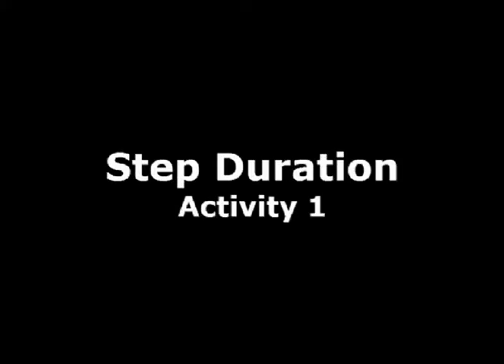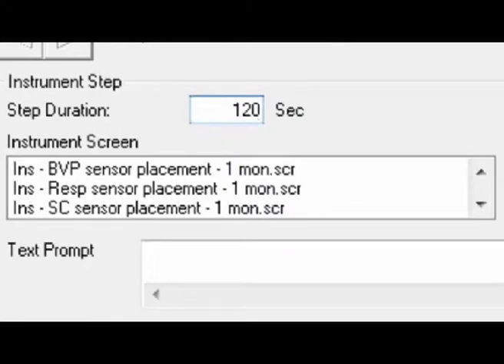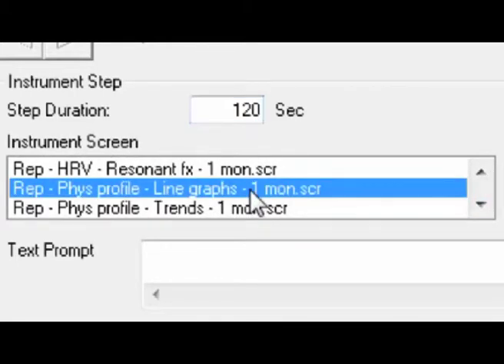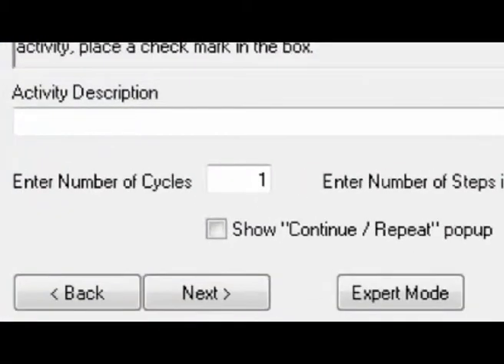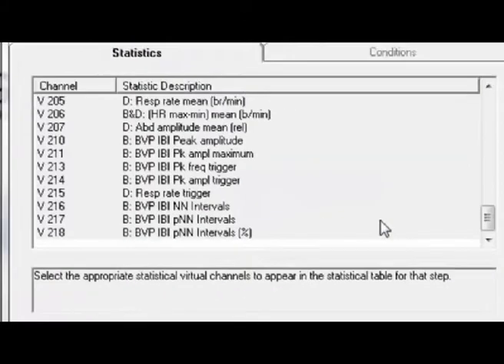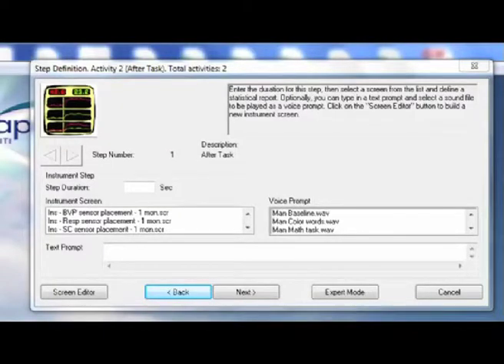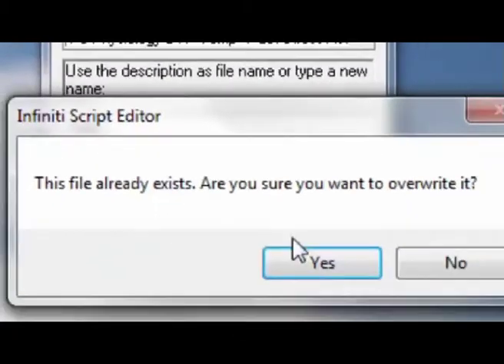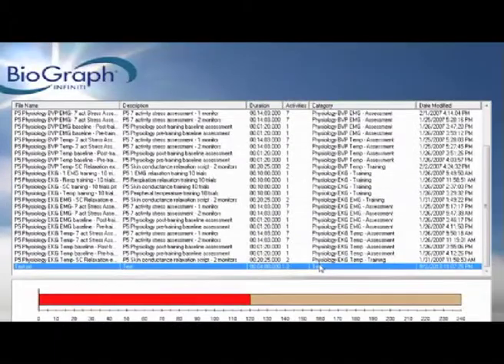How to Write a Script in BioGraph Infiniti Part 2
This video is a continuation from part 1 and shows you how to write a script using Biograph Infiniti Software.